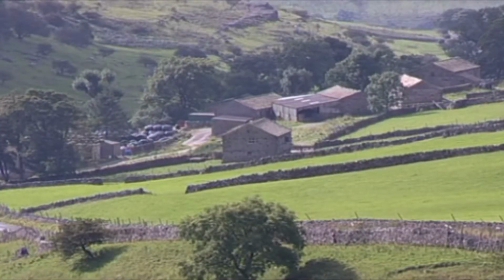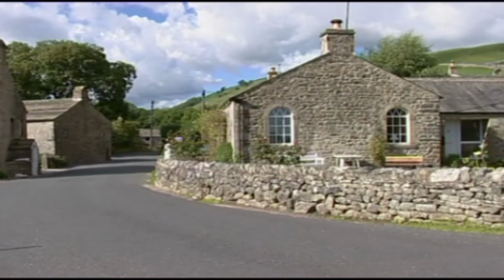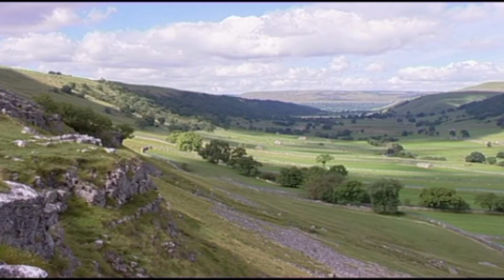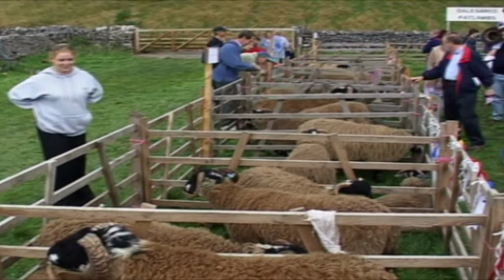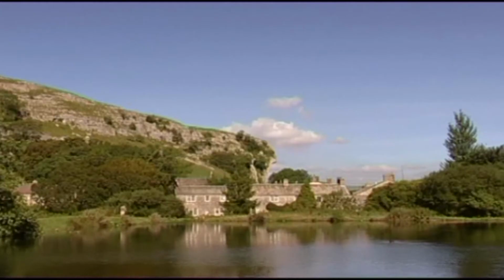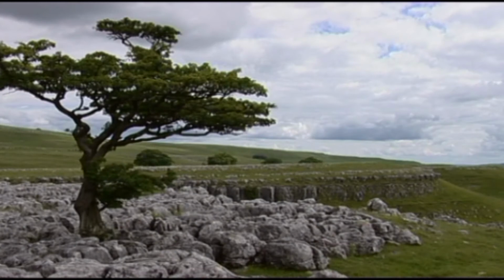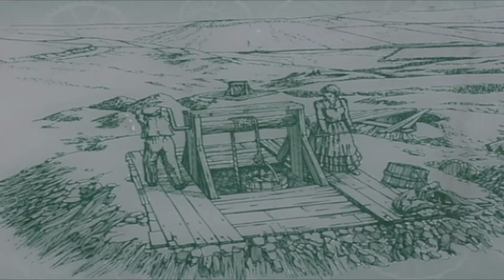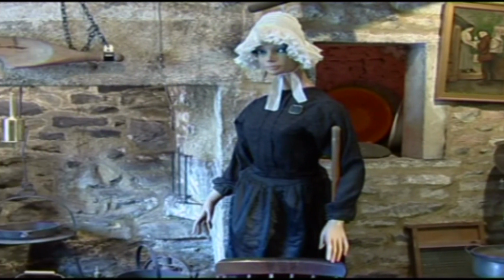Upper Wharfedale, Yorkshire Dales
This film covers the stretch from Buckden to Grassington. It has commanding views down the valley, from the tops across the fells and wild moorland. Points out geological features such as Kilnsey Crag, Conistone Dib and limestone pavement. There's also historical remenants of stone circles, a Roman watchtower and the extensive Victorian lead mines above Grassington. See our film on Langstrothdale to see the rise of the river Wharfe, and the next video down the valley that covers the area from Linton to Bolton Abbey and onto Ilkley.